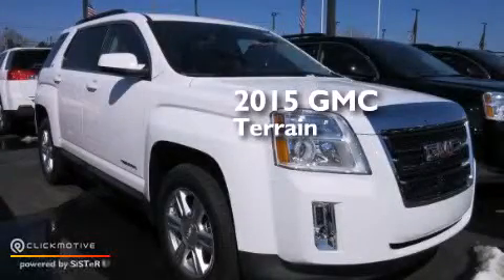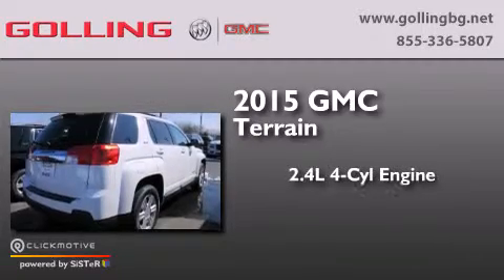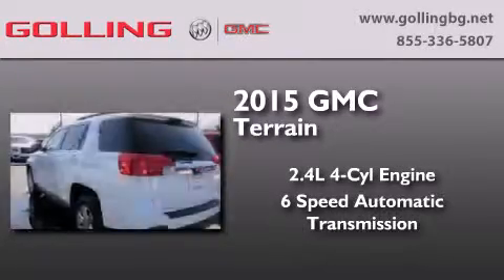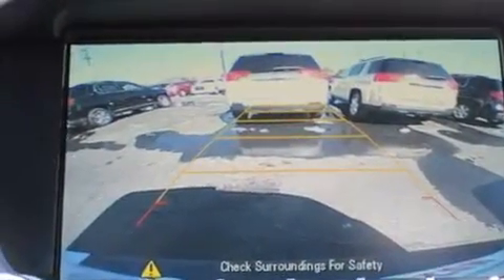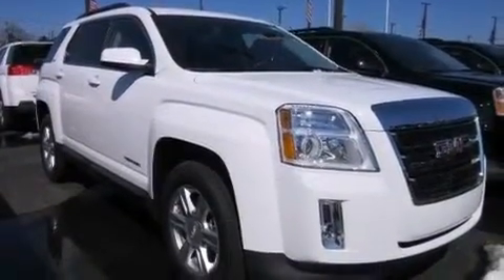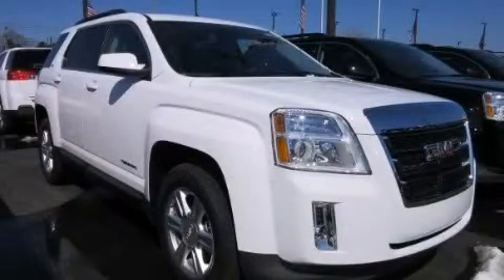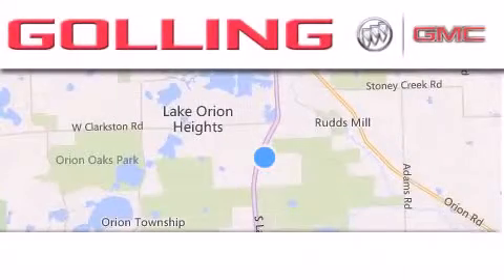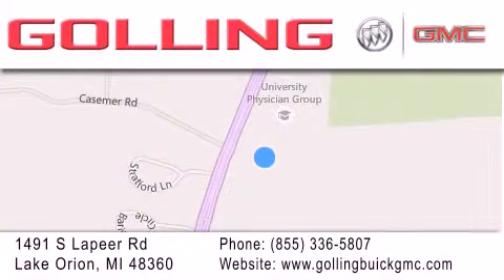2015 GMC Terrain Lake Orion MI 48360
We have been honored to serve the Lake Orion MI area , we promise that your experience at our dealership will exceed your expectations ! Year : 2015 Make : GMC Model : Terrain Engine : Gas/Ethanol I4 2.4L/145 Trans . : Automatic Exterior : Summit White Miles : 5 Interior : Jet Black Golling Buick GMC 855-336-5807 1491 S Lapeer Rd Lake Orion , MI 48360